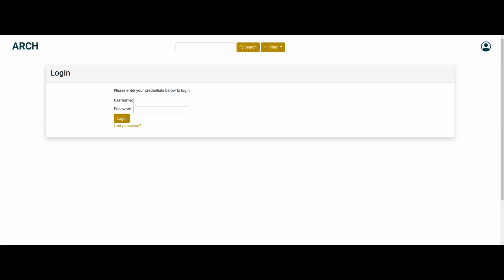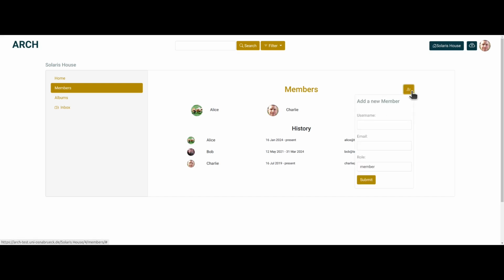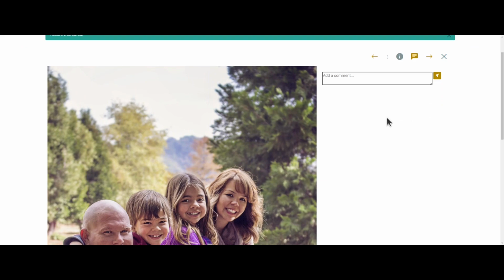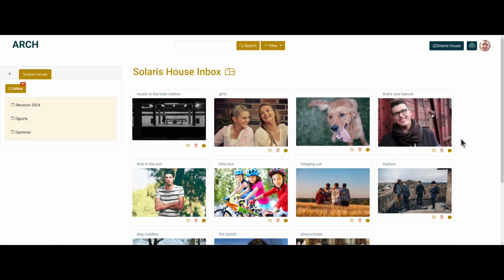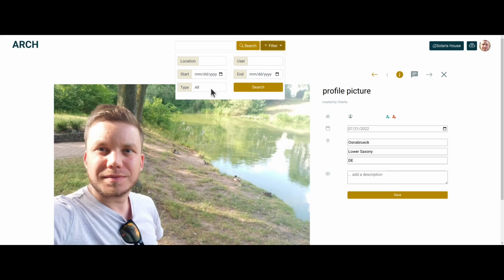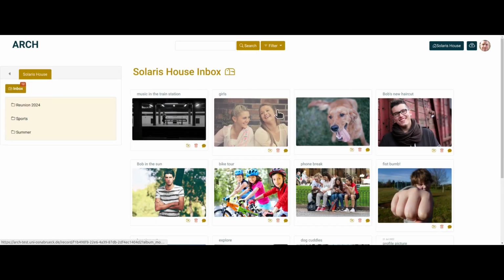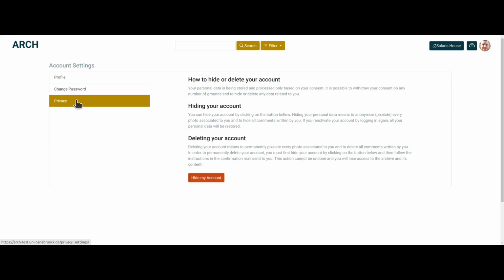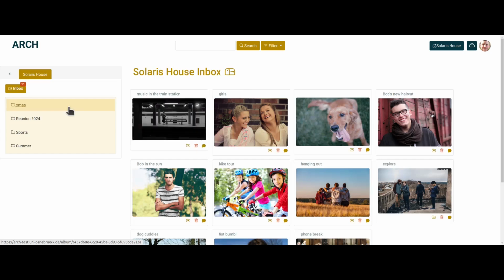A video guide to using the Memory Bank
This short video shows you how the Memory Bank works, what it looks like and how to use it.